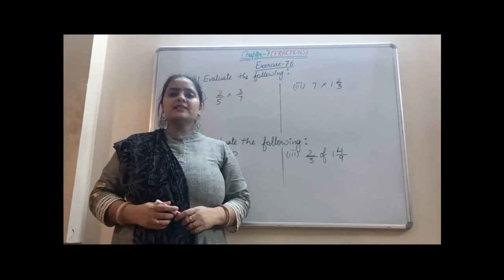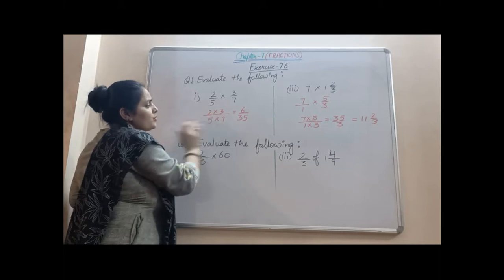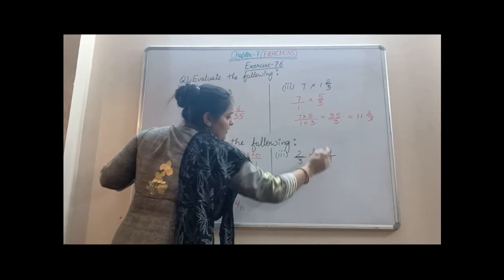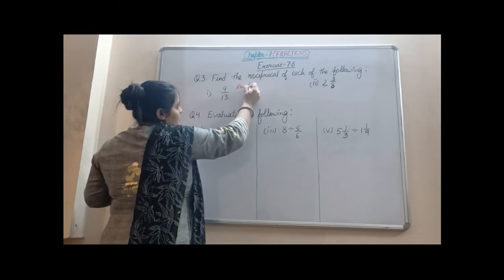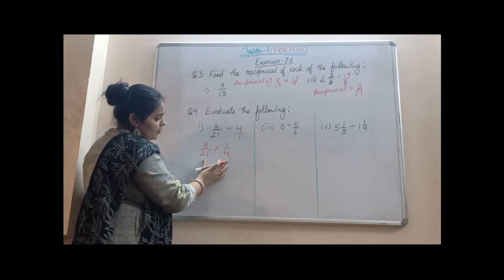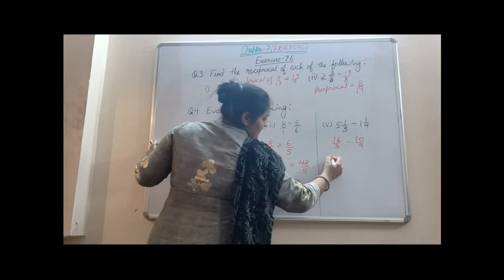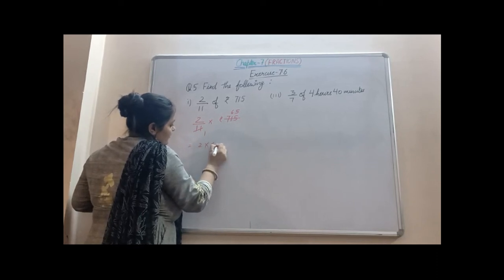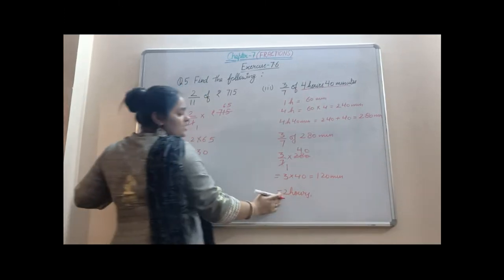Mathematics: Class 6: Chapter 7: Fractions: Exercise 7.6: Part 7